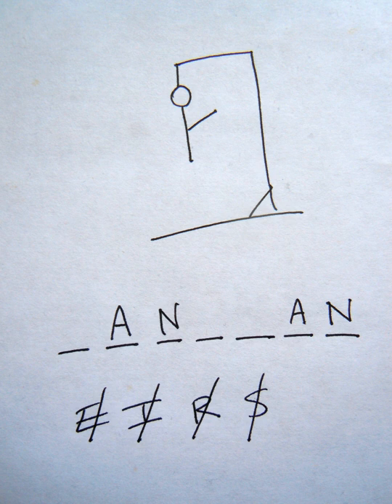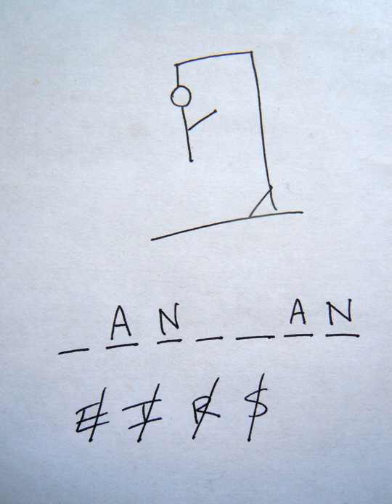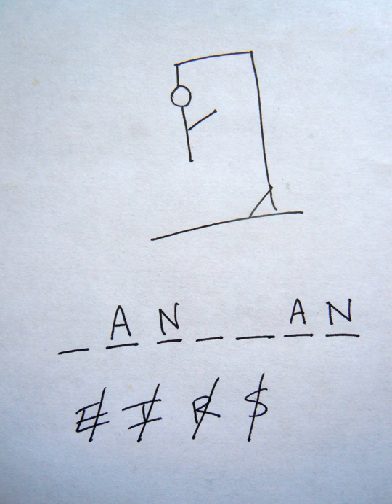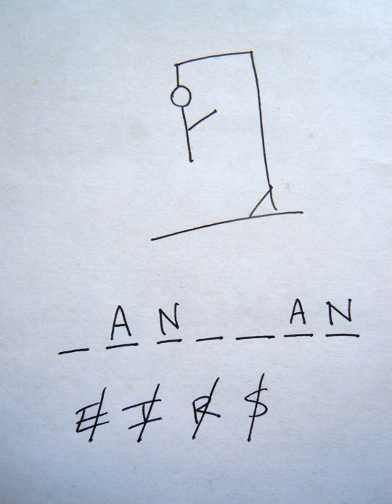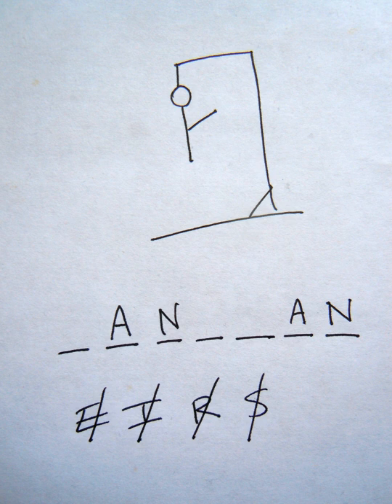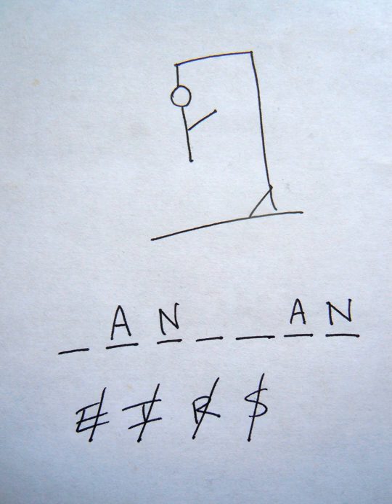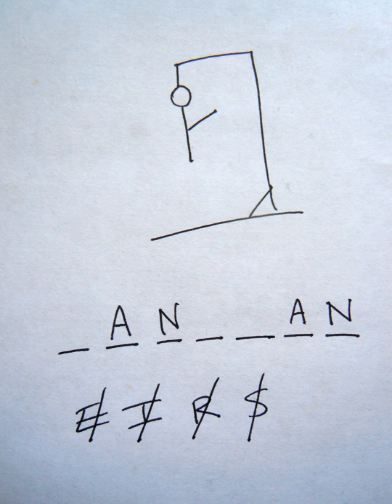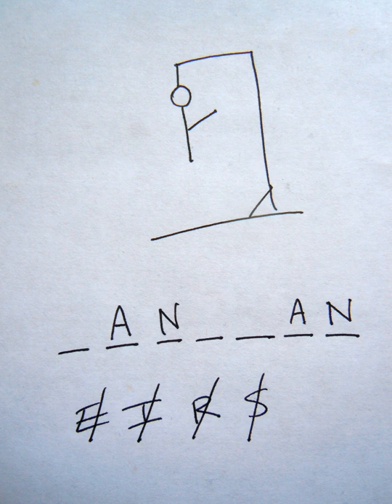Hangman (game) | Wikipedia audio article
00:00:15 1 Overview
00:01:27 2 Variants
00:02:42 3 Strategy
00:03:44 4 Derivations
00:04:28 5 Example game

- Socrates

SUMMARY
Hangman is a paper and pencil guessing game for two or more players. One player thinks of a word, phrase or sentence and the other(s) tries to guess it by suggesting letters or numbers, within a certain number of guesses.